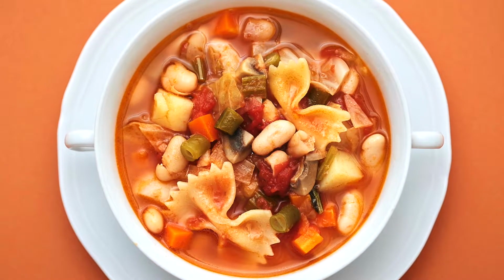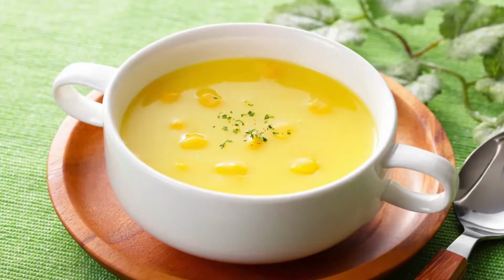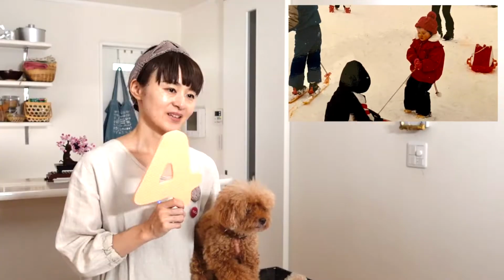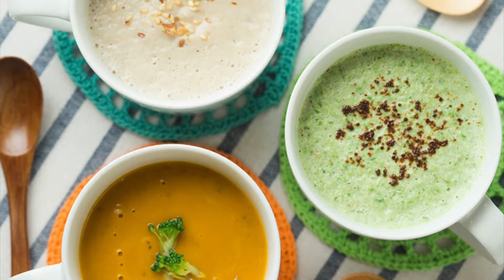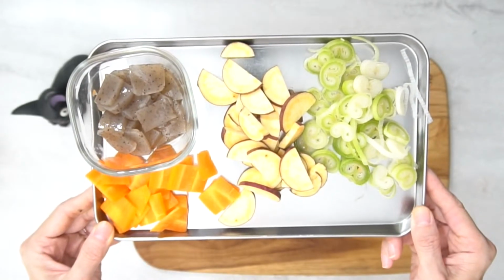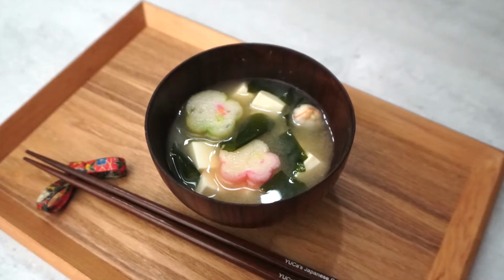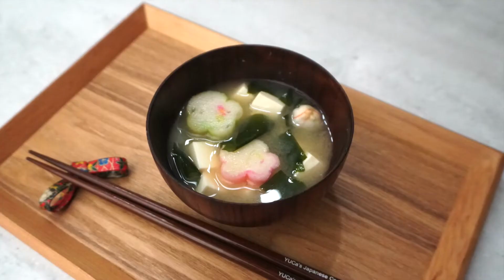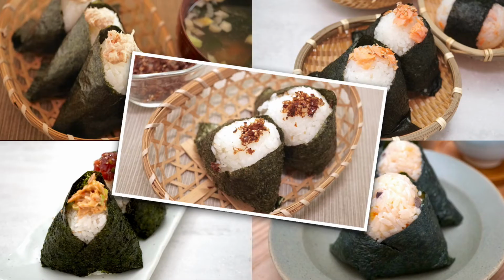[Ranking] Soups In Japan | BEST 5 Popular Japanese Soups | YUCa's Japanese Cooking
In this video, I present a ranking of the BEST 5 popular soups in Japan. What soups do you think Japanese people love? Please take a guess and enjoy this video!

🎞 CHAPTER LIST :
00:00 Opening
00:06 My helpers "Mario & Luigi"
00:25 No.5
00:47 No.4
01:36 No.3
01:53 No.2
02:12 No.1! & Tasting!!!
03:19 Information & Closing

You might also enjoy those videos!

■ MY FAVORITE TOOLS :
◎ Freestanding Lid
◎ Plastic Bag Holder
◎ Japanese Knife (GLOBAL)
◎ Japanese Knife (ARITSUGU 有次)
◎ Miso Muddler
◎ Glass Bowl
◎ Gyoza Spatula

■ YJC STORE (Amazon) :
◎ Cooking Tools & Appliances
◎ Japanese Cooking Pantry
◎ Baby & Toddler Food Products